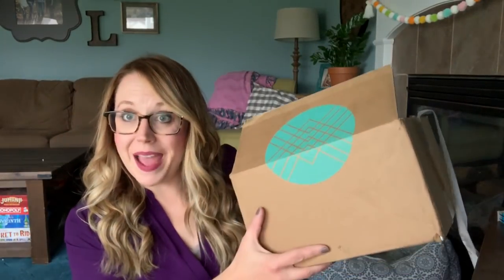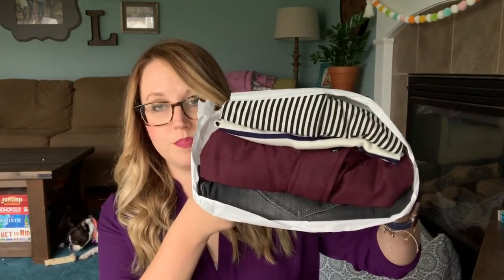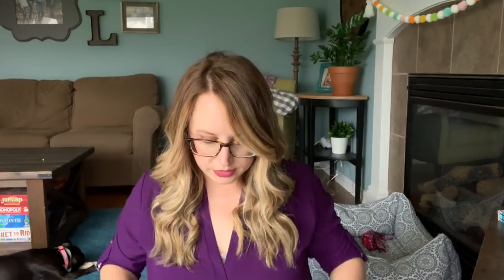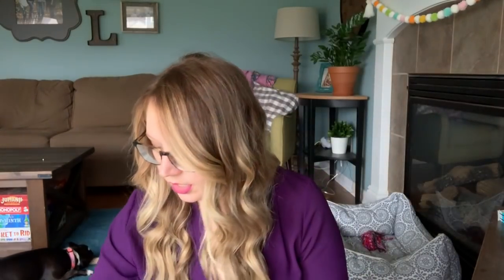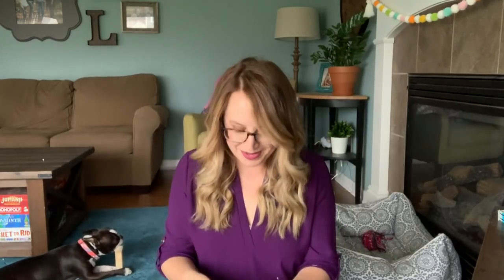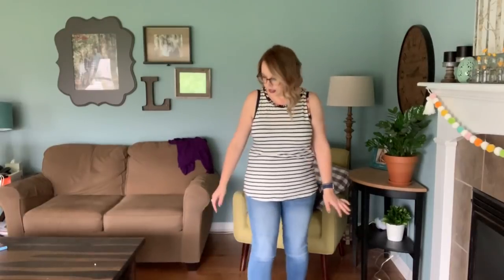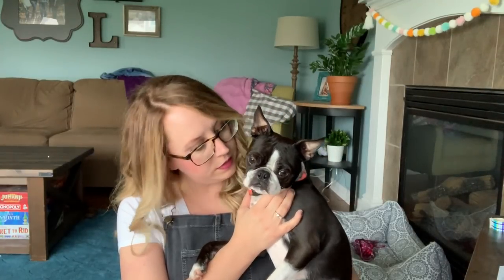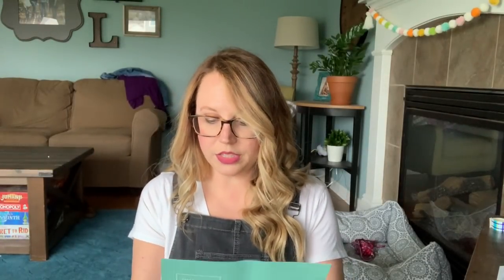STITCH FIX Unboxing + Try On! OBSESSED 5/5 Overalls, Rain Jacket, SF Gift Card GIVEAWAY!!!!!!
Mo-Ka - Lillian Lightweight Rain Jacket in Burgundy $88
K & C - Lydia Button Down Knit Top in Black $38
Bancroft - Tandil Multi Chain Lariat Necklace in Gold/Silver $28 (they are sending me the correct one!)
Pink Clover - Daisha Floral Back Knit Top in Navy $28
1822 Denim - Lacy Overalls in Grey $58
Subtotal: $240
-25% buy all discount: $60
TOTAL: $180

HOW TO SAVE MONEY:

EBATES: If you aren’t using ebates each time you make a purchase online you should be! I’ve saved over $500 in a few years just by clicking on the link: